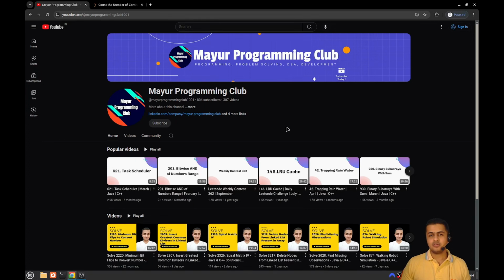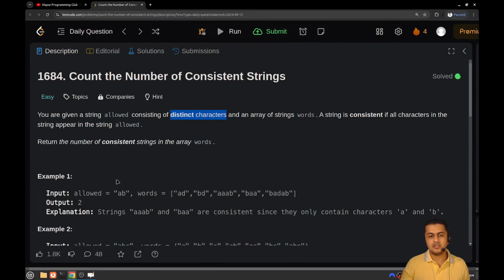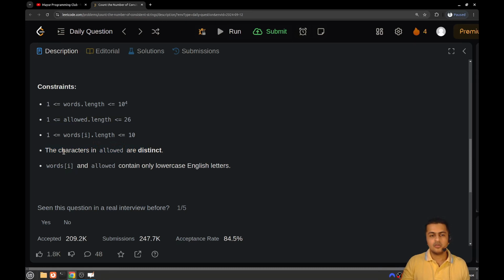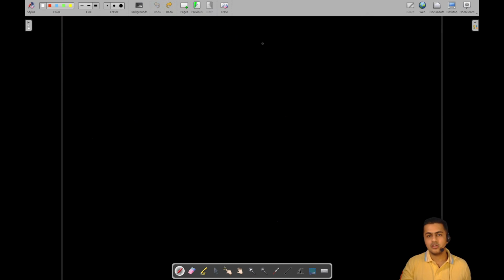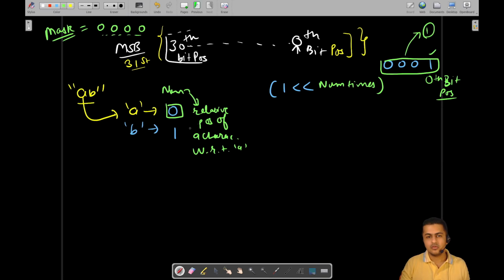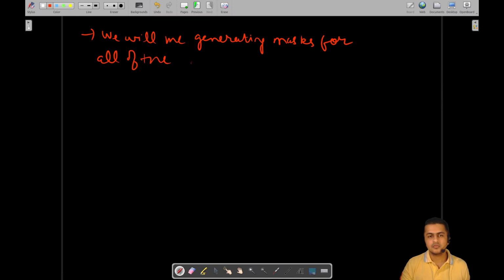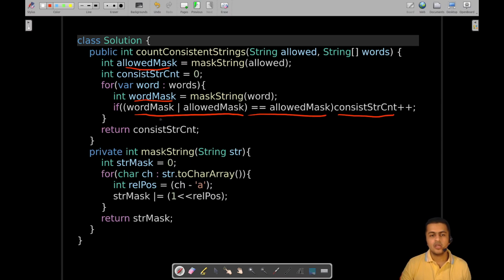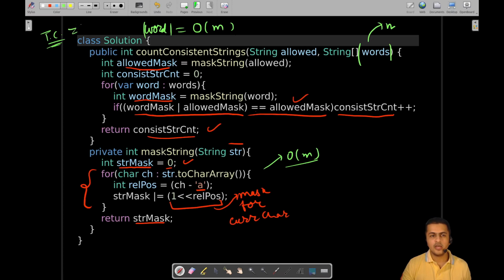Solve 1684. Count the Number of Consistent Strings - Java & C++ Solutions | September Challenge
🔗 Problem & Solutions:
- LeetCode 1684 - Count the Number of Consistent Strings: Dive deep into our comprehensive solutions in Java and C++.

🛠️ Techniques and 🗂️📊🧩 Data Structures Used:
- Bits Manipulation: Master these techniques to solve problems faster. [Learn More]

- Bit Masking: Master this technique to solve problems faster. [Learn More]